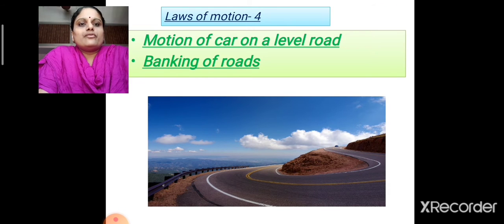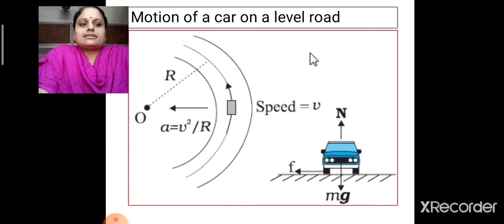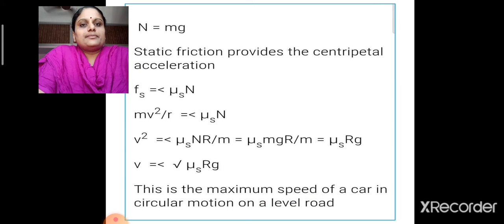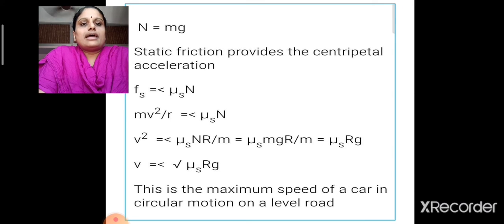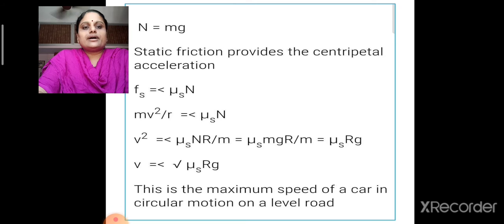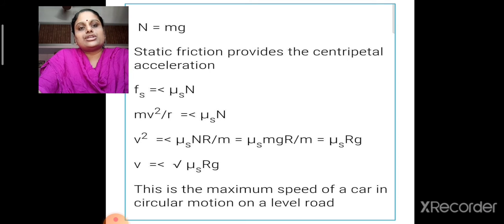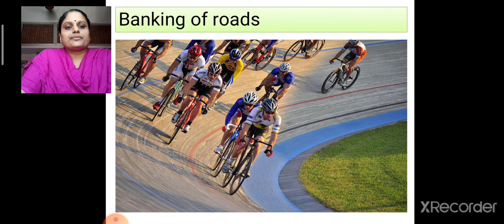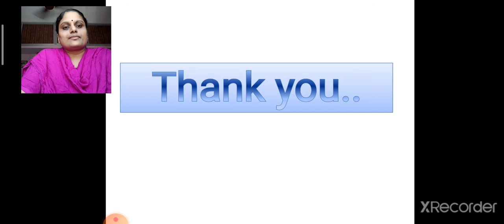Laws of motion-4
Banking of roads